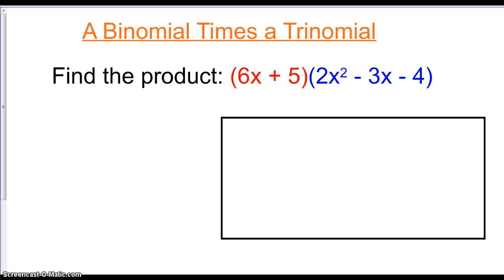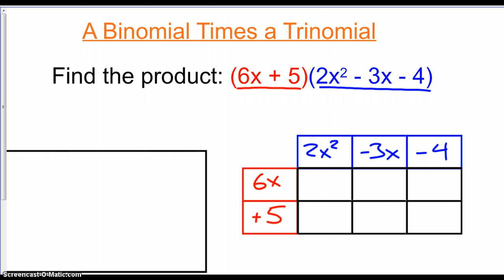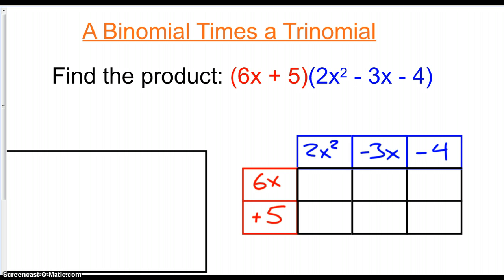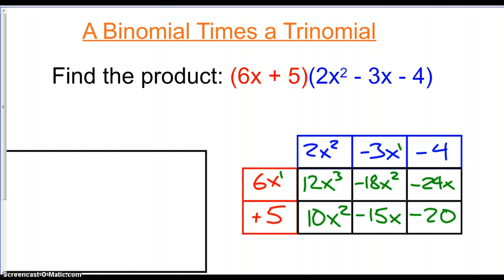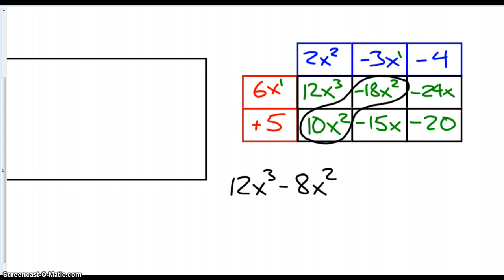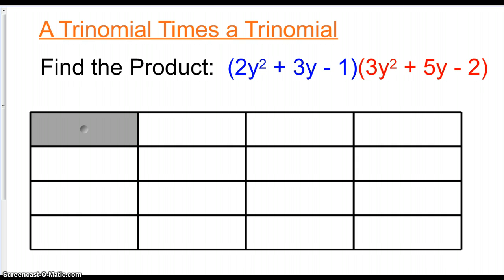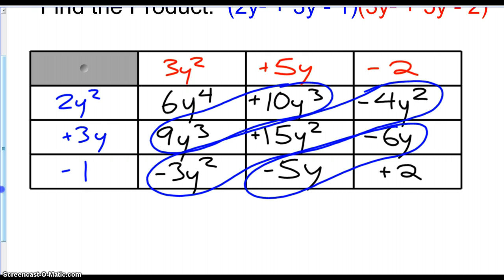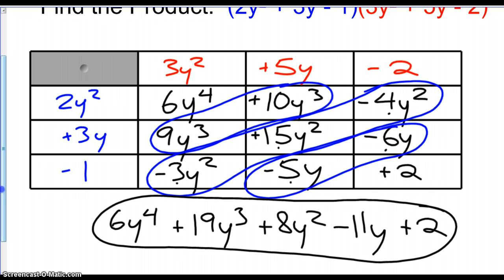7-8 Multiplying Polynomials 2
Multiplying Polynomials 2